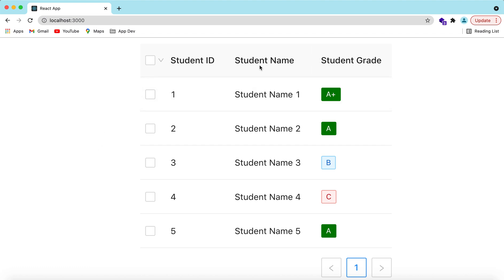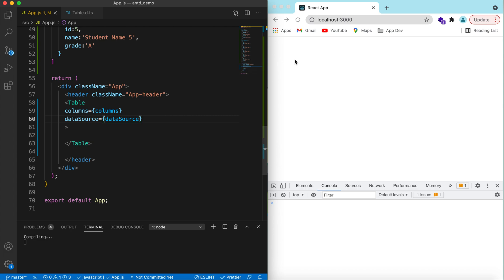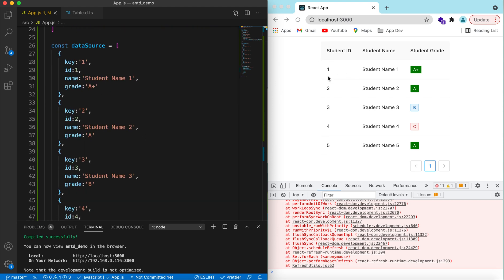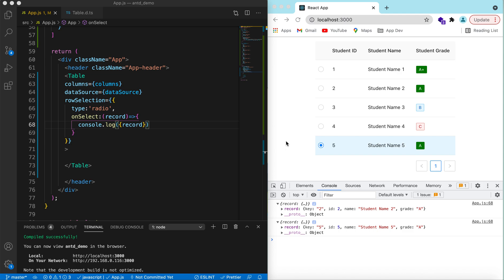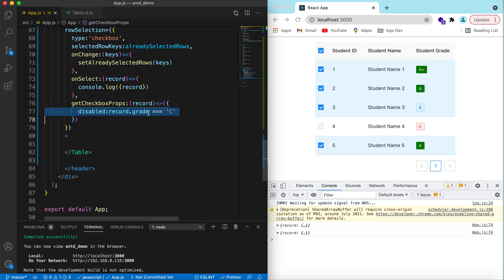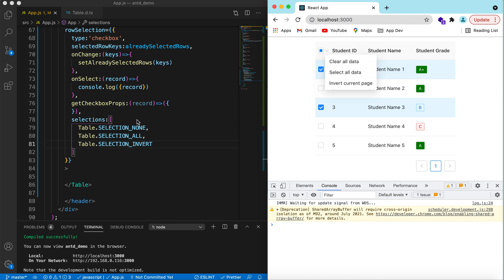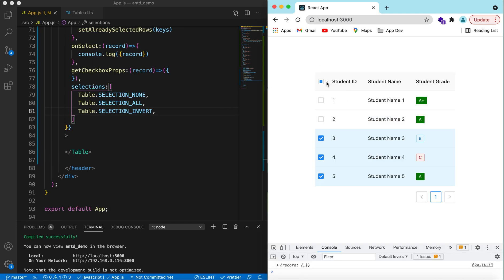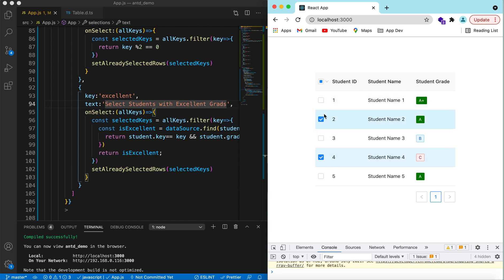How to select rows and add custom selection options in Ant Design Table component using ReactJS app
In this video tutorial I have explained How to select rows and add custom selection options in Ant Design Table component using ReactJS app

- How to add selection option on antd table rows
- How to add, hide select all rows button in antd table header
- How to change selection option between radio button and checkboxes on antd table rows
- How to add default selection options in antd table header
- How to add custom selection options by defining different selection criteria of rows selection in Ant Design Table component using ReactJS app
-  How to customize antd Table column rendering by showing tags and text on it.

In this video we will be using different available props of Table component to see the possibilities for different use-cases. More details on Table component can be seen in this video

Happy Coding!